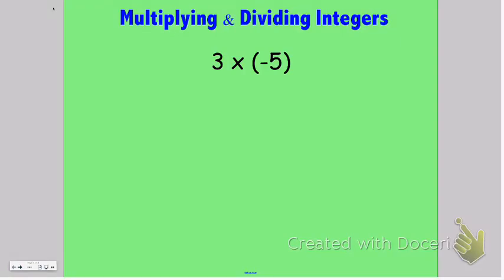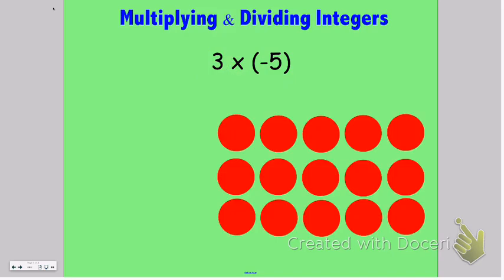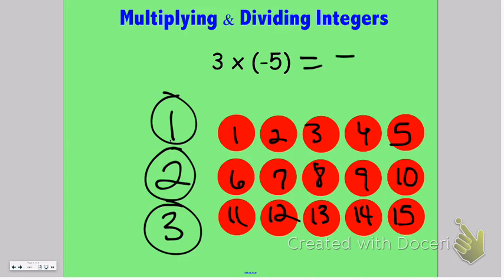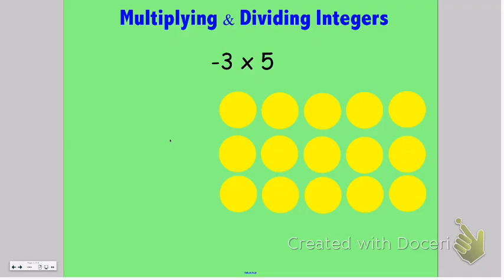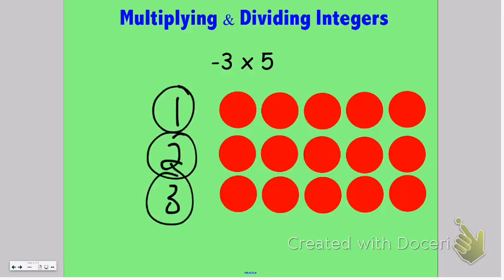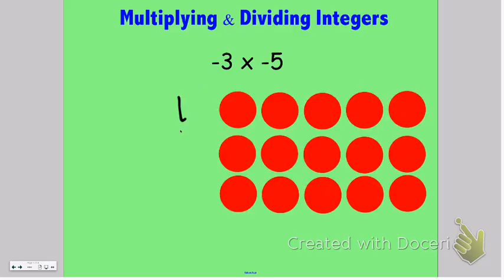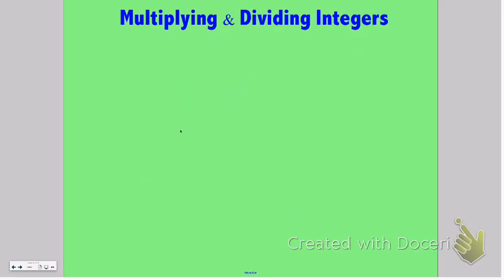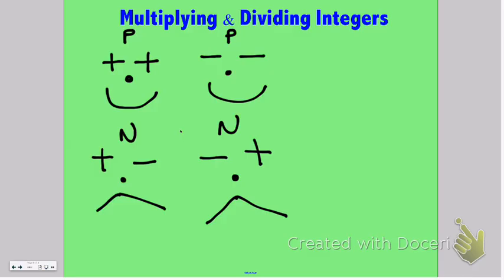Multiplying & Dividing Integers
I use integer chips (red for negative, yellow for positive) to explore how you determine if the product or quotient of integers is positive or negative.  Smiley faces at the end give you a novel way of remembering the rules.